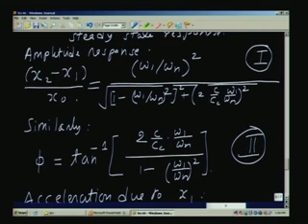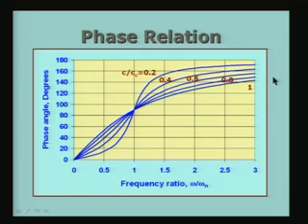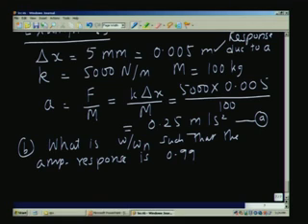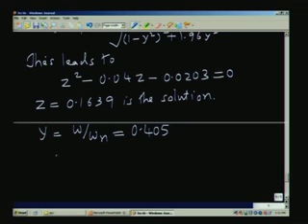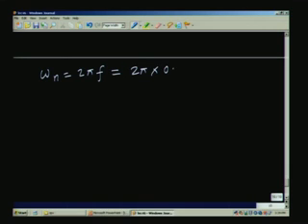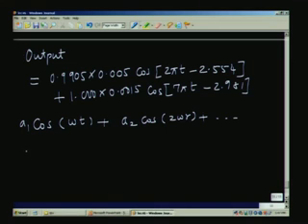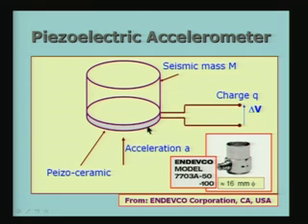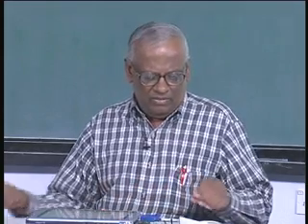Lecture-47-Vibration and Acceleration Measurement